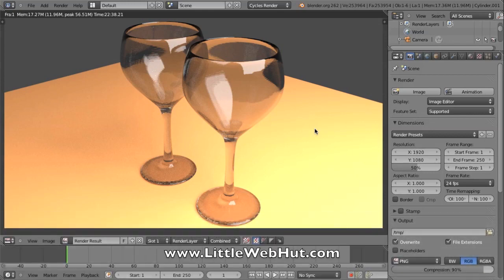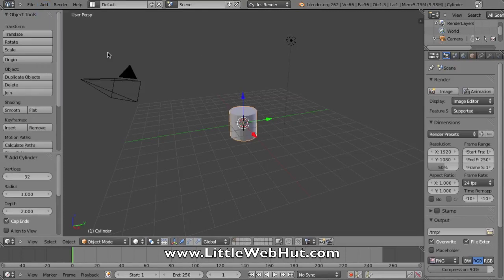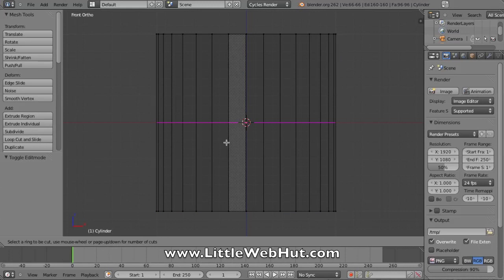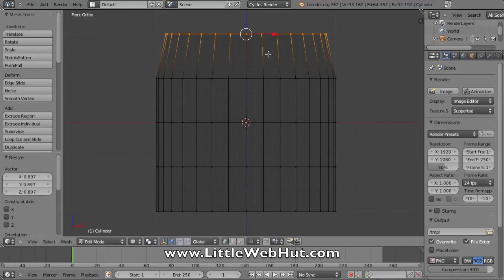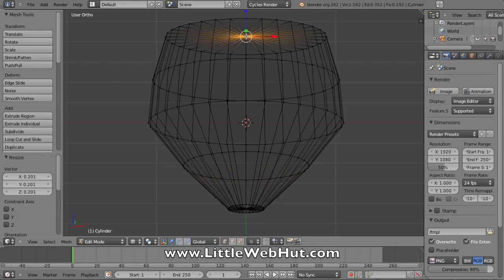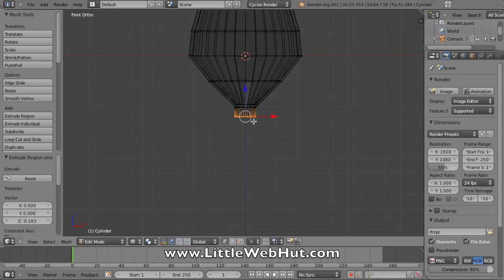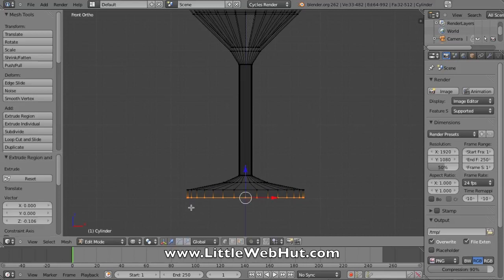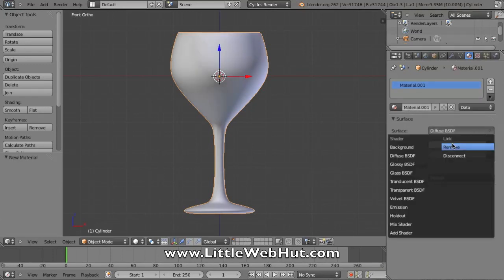Blender Tutorial For Beginners: Wine Glasses - 1 of 2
This Blender 3D video demonstrates how to make an image of wine glasses using the cycles render engine. Blender is a free 3D graphics creation program. It is free and open source. Blender version 2.62 was used for this tutorial.

This is a beginner tutorial.

*** No dot on top of wine glass? ***
If you are using Blender version 2.63 or later and the top of your wine glass does not have the center point (see video at 5:35) then follow these instructions:
1) On the menu bar below the wine glass there are 3 small buttons that look like cubes. Click on the third button (this button is called "Face select" when you hover your mouse over the button.) The top of the wine glass should now have a single dot. You may need to rotate the wine glass to see it. (press and hold the middle mouse button to rotate the wine glass.)
2) Right click on the dot, on the top of the wine glass, to select it.
3) Press the Delete key on your keyboard and then select Faces.
4) Go back down to the 3 small buttons that look like cubes and click on the first button (this button is called "Vertex select" when you hover your mouse over the button.)